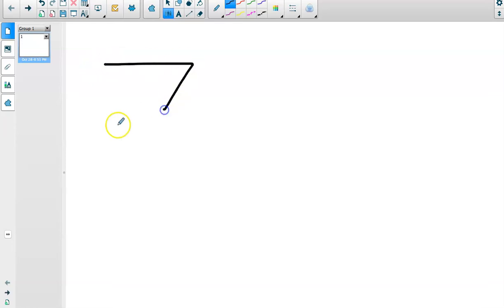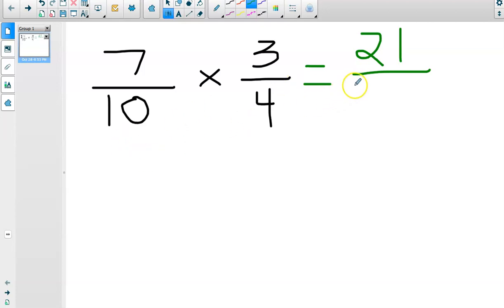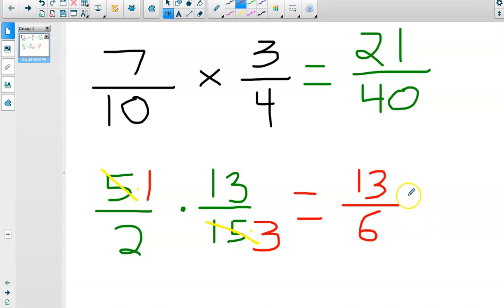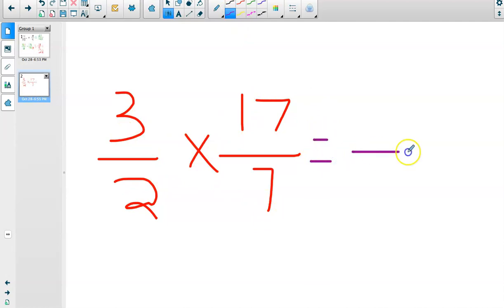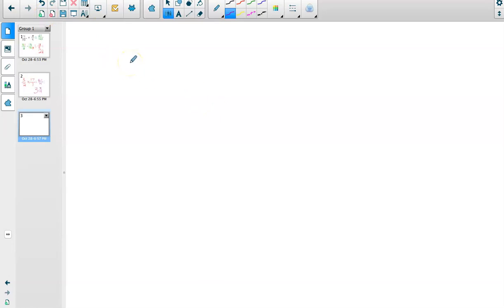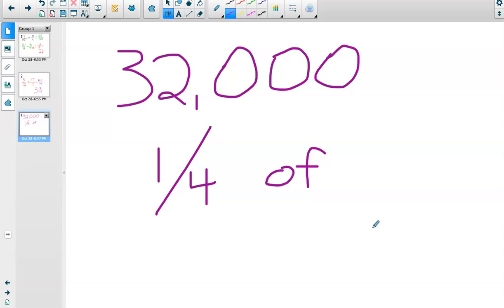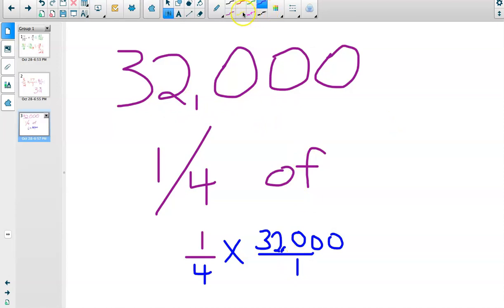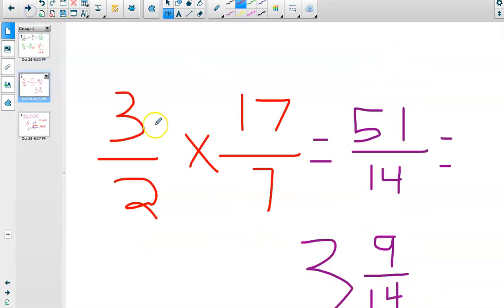Emory Sub Math 10/29/19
Math for 10/29/19 Emory